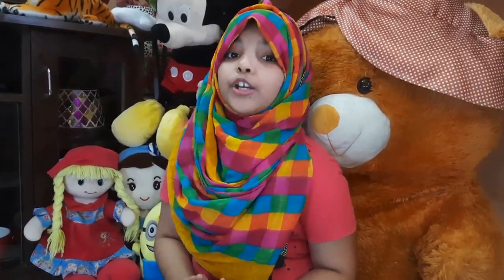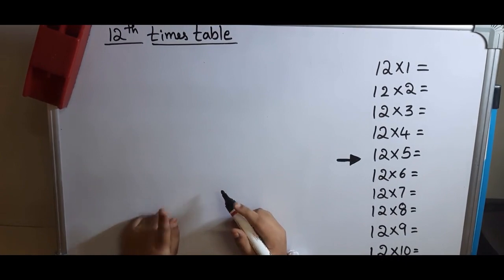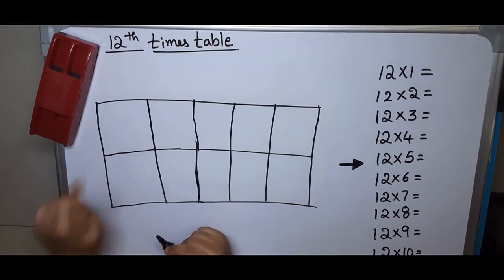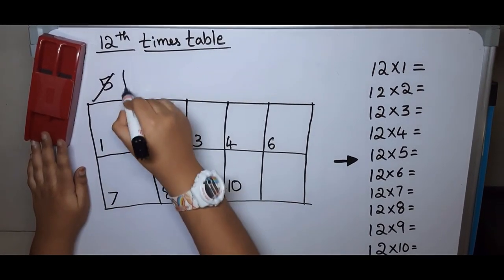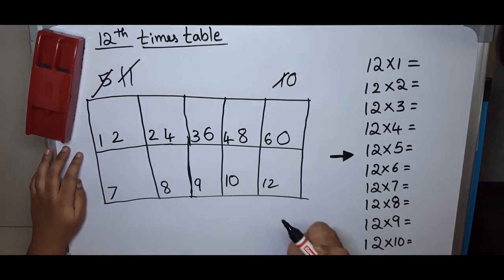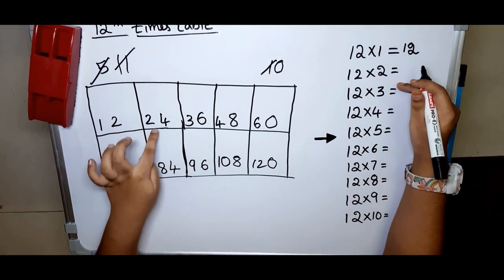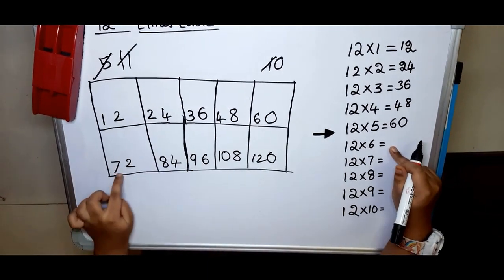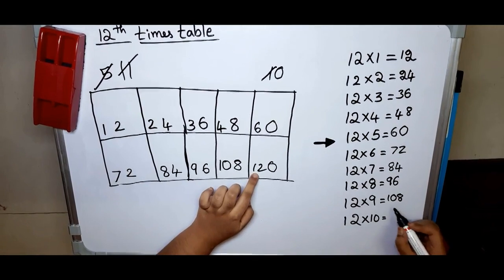12th times table trick | Multiplication is so easy | Learn with safiya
This mathematical tricks and logics is very useful to understand times table, I hope you like this video,

Want to see my other videos, links are given below